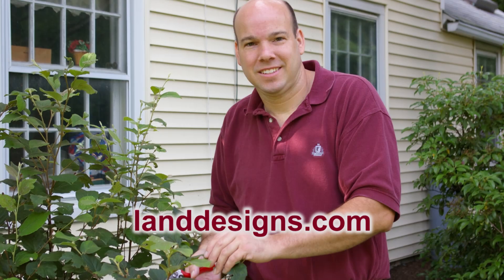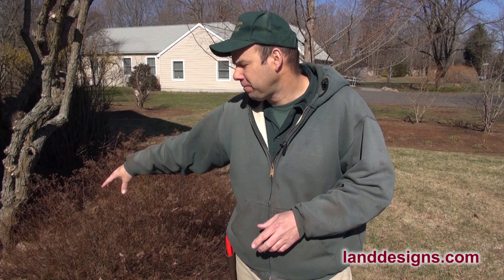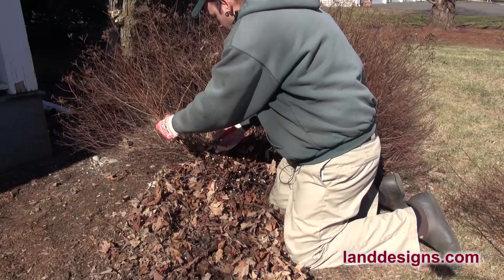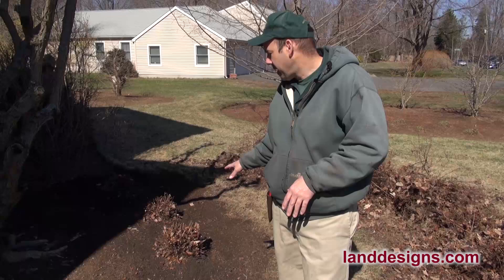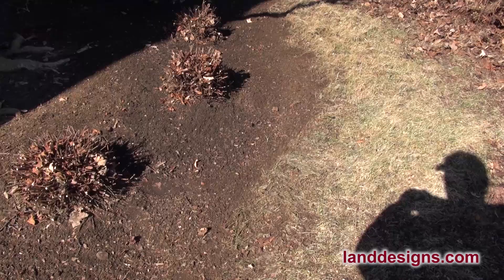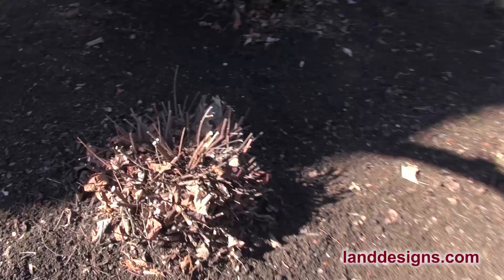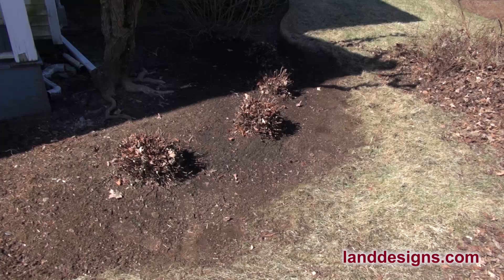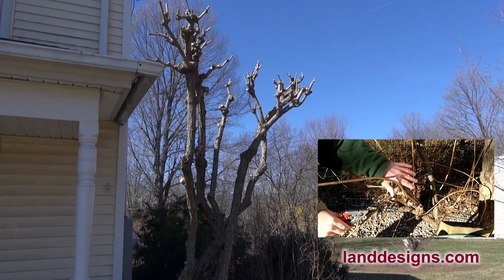Renewal Pruning Spirea - Taming the Monster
Pruning Spirea that are overgrown is a great way to get your garden back under control.  I'll show you where, how and when to renewal prune your spirea.

The pruning methods in this video apply to all cultivars of Spirea japonica such as 'Little Princess', 'Watereri', 'Gold Mound', 'Alpina' and 'Magic Carpet'.